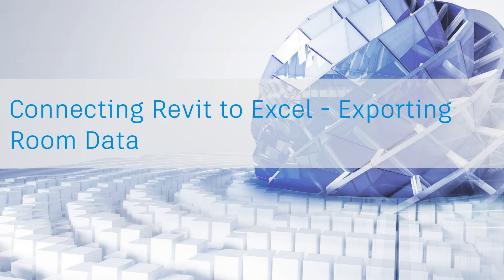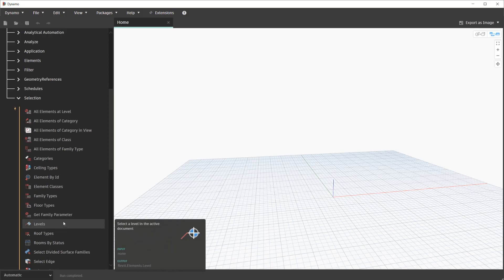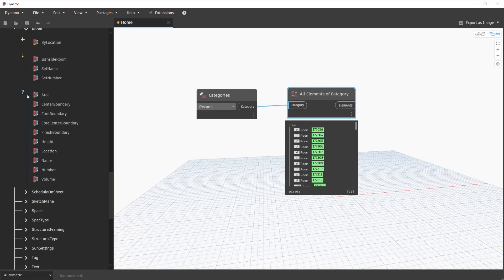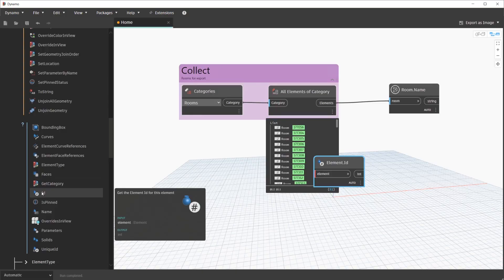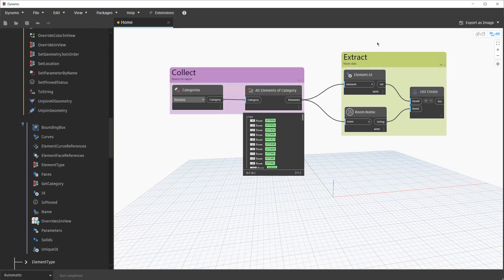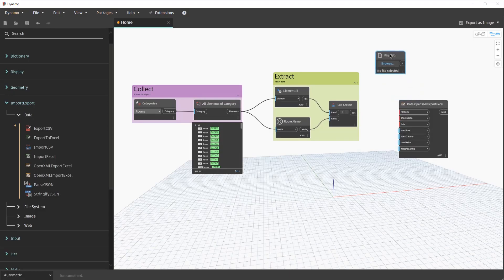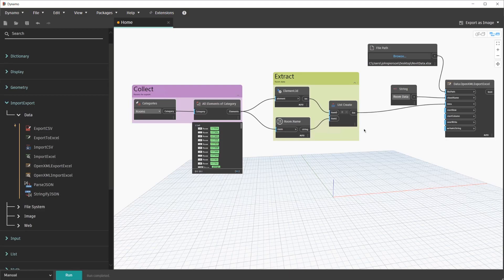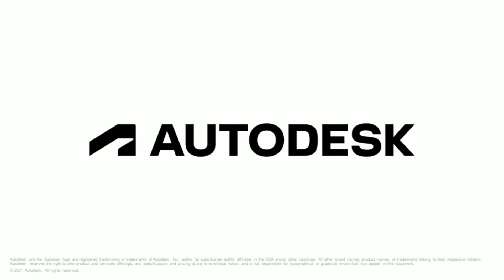Lesson 08 - Connecting Revit to Excel: Exporting Room Data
In this lesson, we will look at the power behind connecting Dynamo within Revit to an external program, such as Excel, to be able to extract and manipulate data from the Revit environment.

By the end of this lesson, you will have an understanding of how to collect Revit room data, how to prepare the data for export, and strategies for ensuring data remains consistent for the import process at a later time.